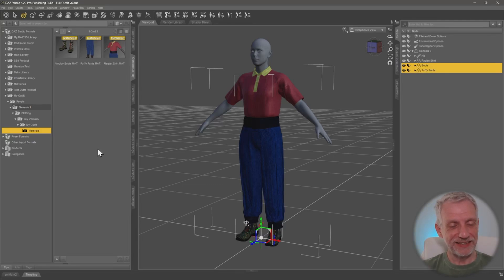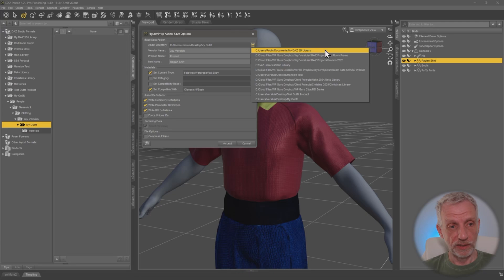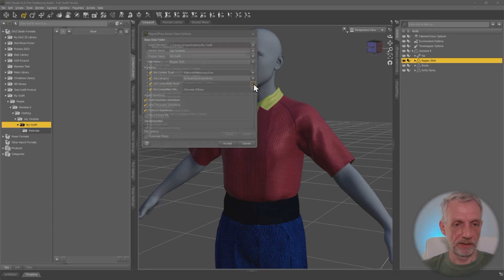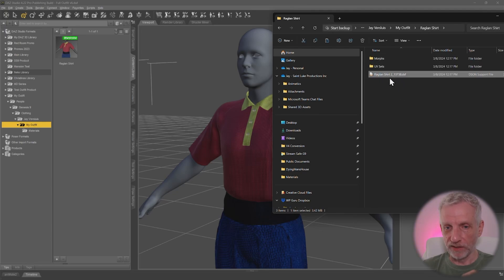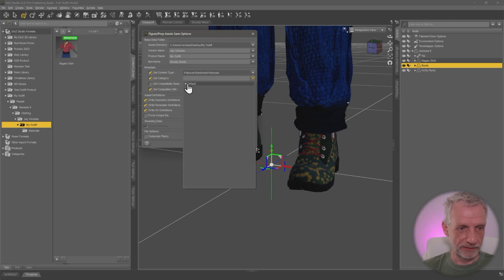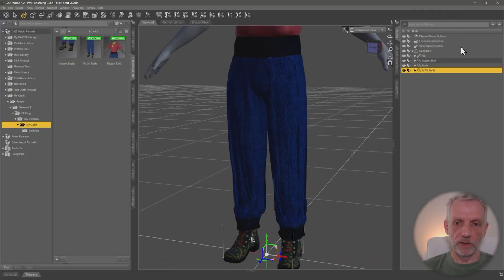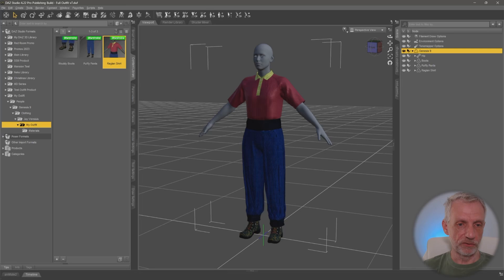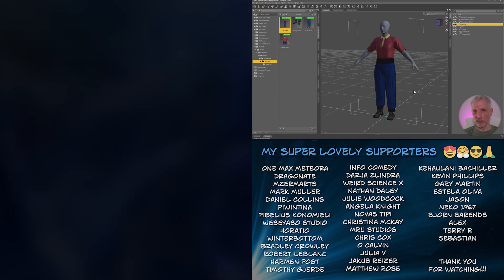Saving our Outfit for Distribution in Daz Studio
In this episode I'll explain how we can save all parts of our outfit so that they can be shared with others loaded conveniently with a Wearable Preset. We will use the same folder structure we've created in the previous video. I'll also talk about the mysterious data folder in our hierarchy.